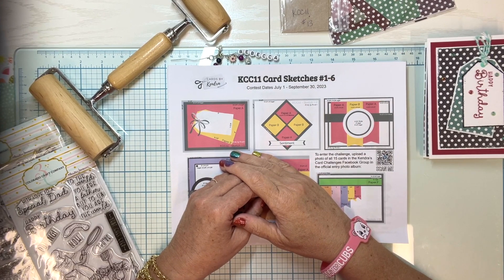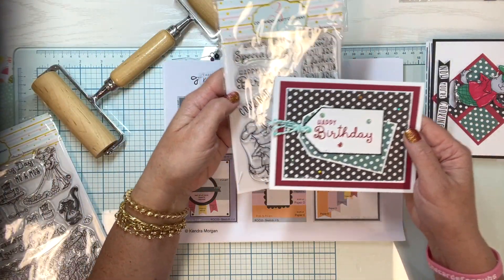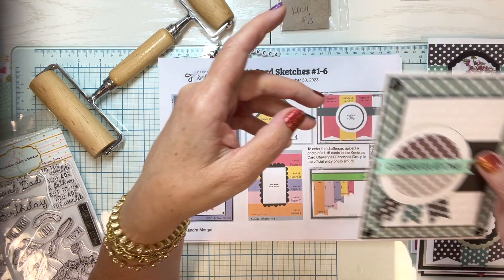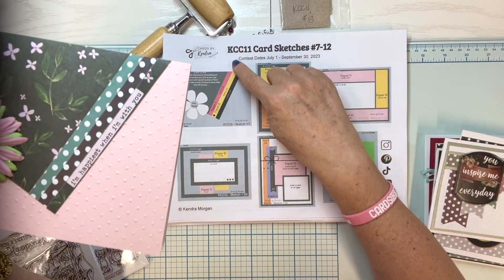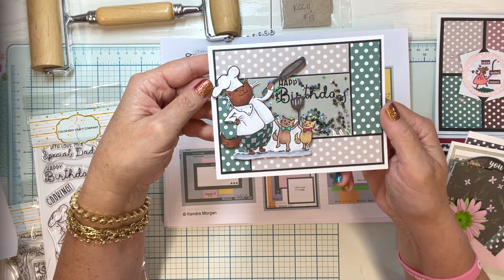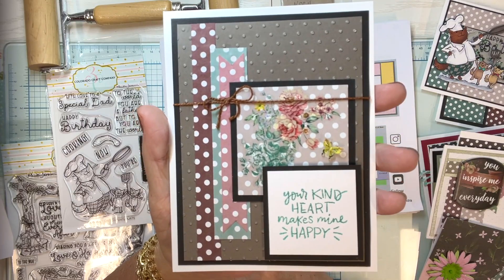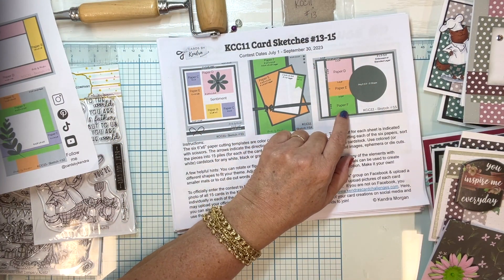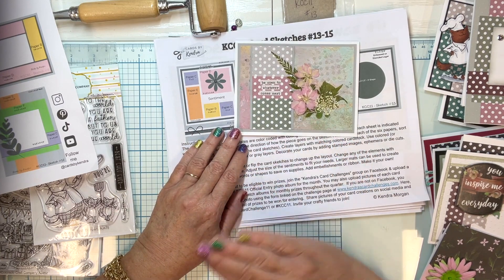KCC11 August 2023 Entry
Time to show you my August 2023 entry to Kendra's Card Challenge 11! I do run through the cards in this video fairly quickly, but I wanted to be sure to post these in time for you to gain some inspiration and remind you that there is still time for YOU to enter the challenge.

It doesn't matter if you are a beginner or an advanced card maker... give it a try!! I hope you’ll play along with kendrascardchallenge11 a chance to win prizes! You have until September 30th to create your cards and upload your photo to the Kendra’s Card Challenge Facebook group!

Link to where you can Download the sketch PDF file & see the list of prizes
Link to Kendra’s Card Challenges Facebook Group:

This video is not intended for children. Children should always be supervised by a responsible adult when creating with craft supplies.

I strongly encourage you to shop your own stash but perhaps you are running low on supplies, or you might see something I used in my video and want to learn more about it. Thank you so much for your support to my channel.